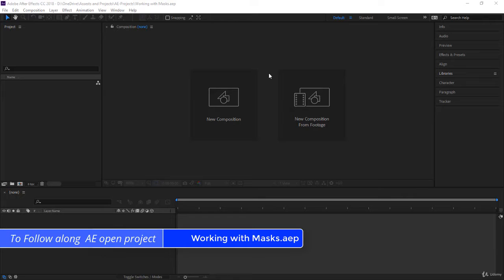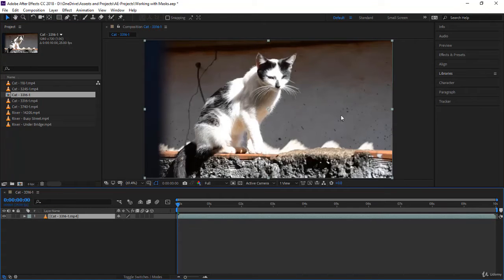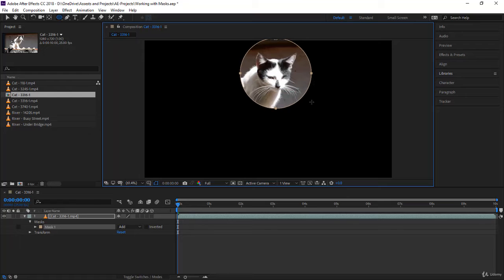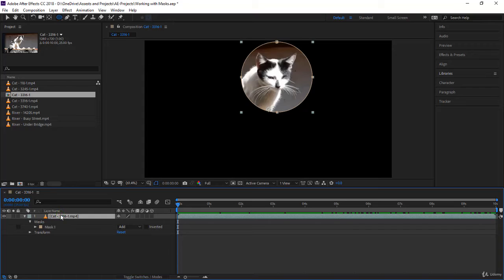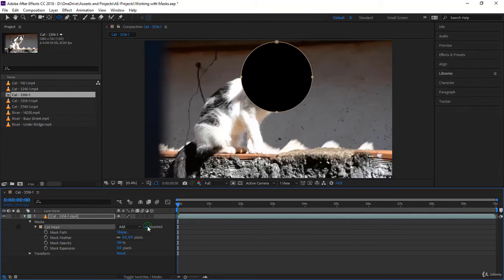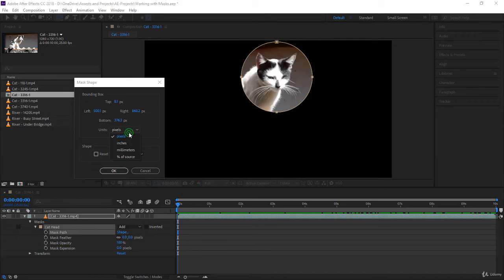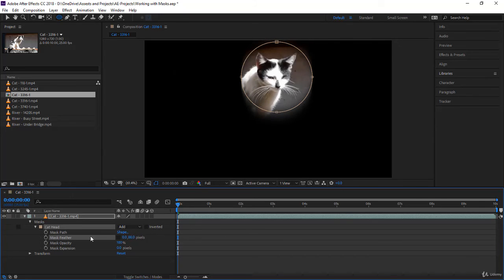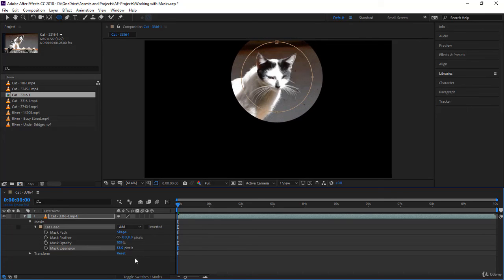The Concept and Properties of Masks in After Effects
In this video, you will learn the basics of masking in after effects